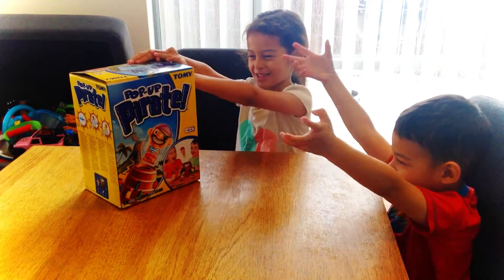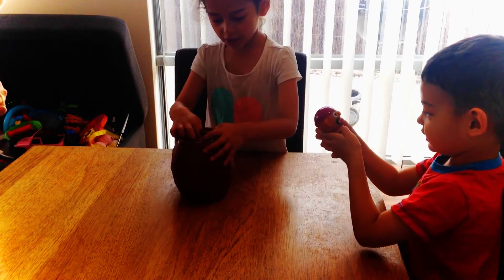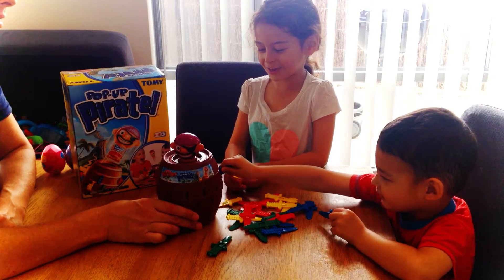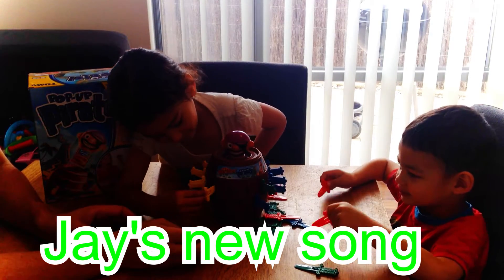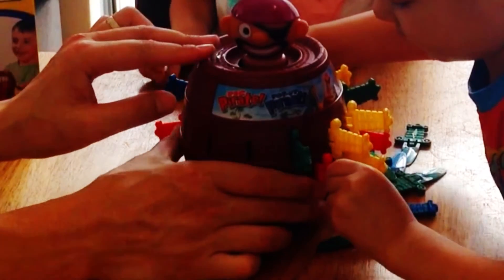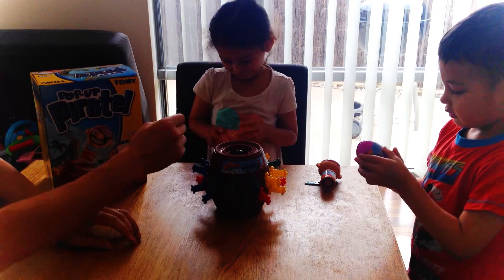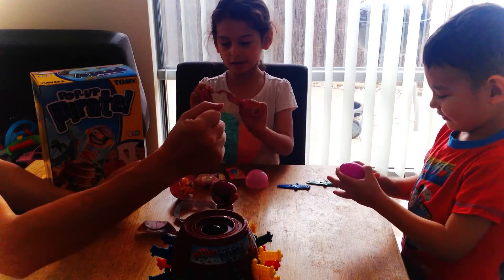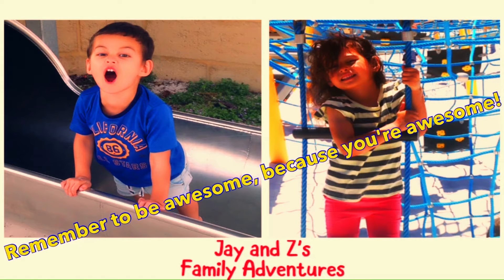Jay and Z Play Pop Up Pirate for Prizes!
Jayden and Zariah play Pop up Pirate for the first time and win prizes!